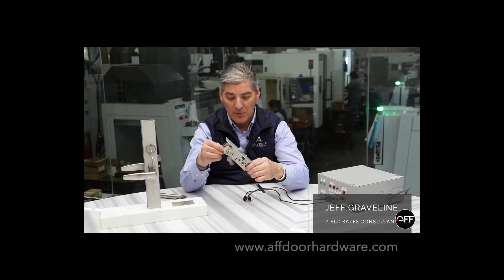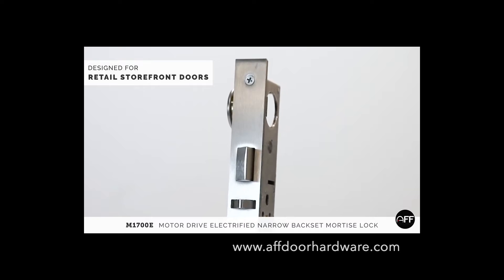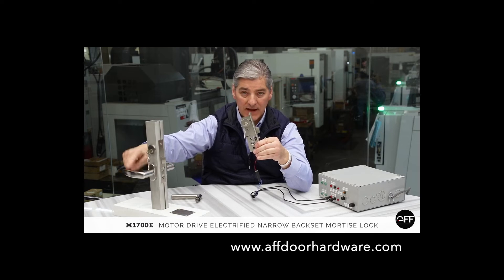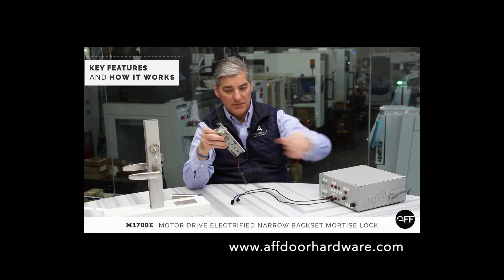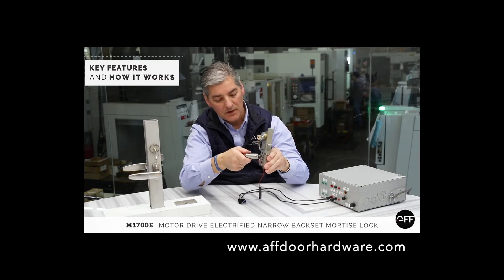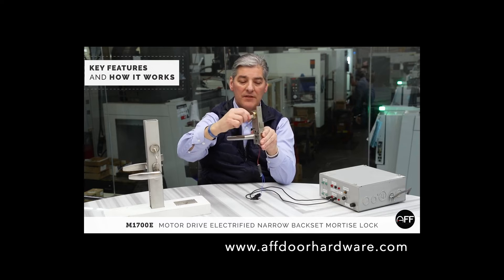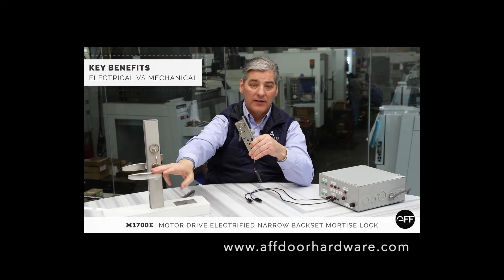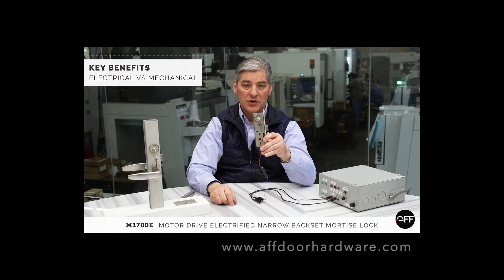Accurate M1700E - Motor Drive Electrified Narrow Backset Mortise Lock / AFF-USA Inc.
M1700E - Motor Drive Electrified Narrow Backset Mortise Lock. This ultra narrow backset lock is the newest introduction to Accurate's electromechanical line of mortise locks. It is designed for use on glass doors with aluminum stiles and eliminates the need for unsightly electric strikes. Pair with a variety of decorative or commercial trim options to do more with less.